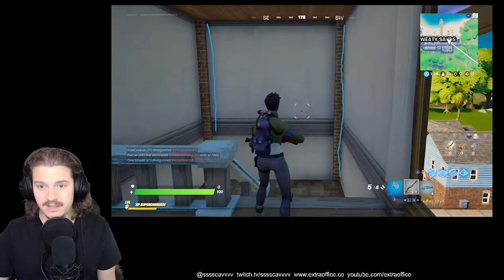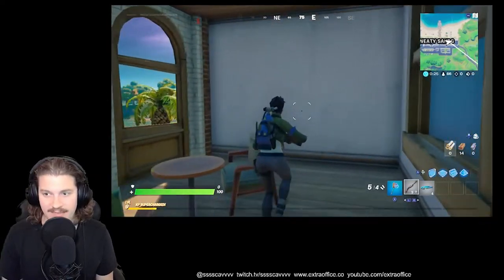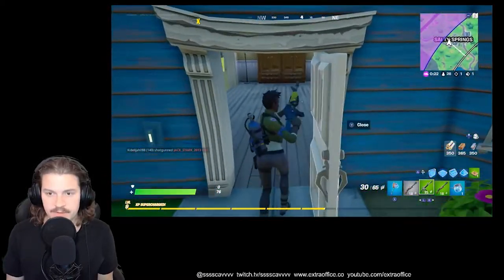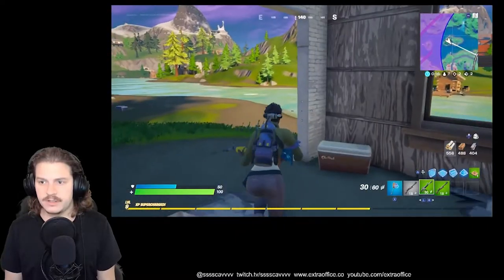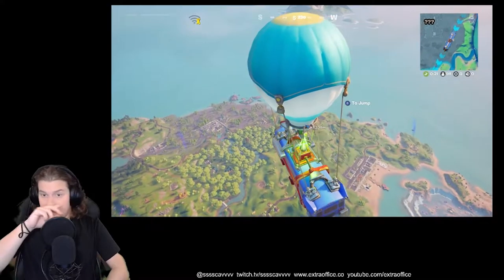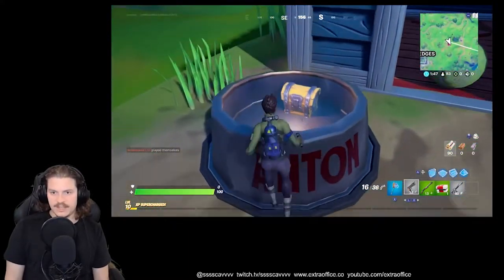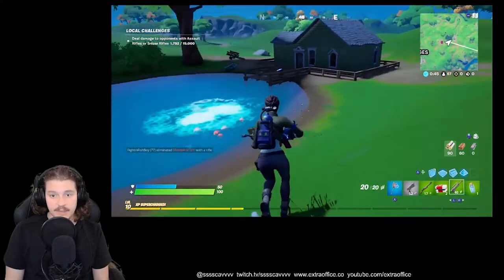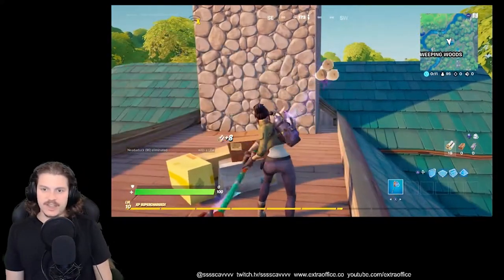Architecture playthrough of Fortnite: e2 These are some hefty gutters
Hi I'm Scav and I am an architecture critic who enjoys applying architecture ideas onto video games. This is a walkthrough-style architecture critique of Fortnite! In it, I have to stay alive while drawing over and discussing the architecture of the game. Sometimes fun, sometimes serious, always with a laugh.